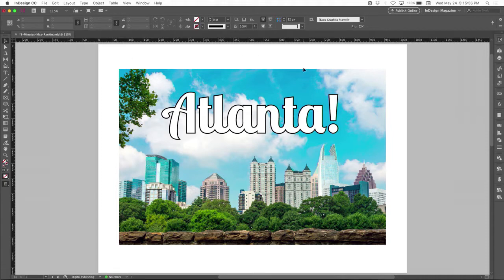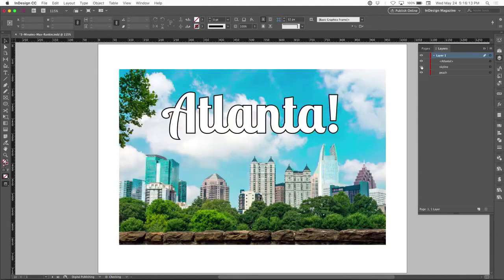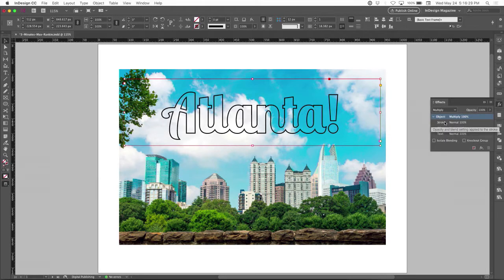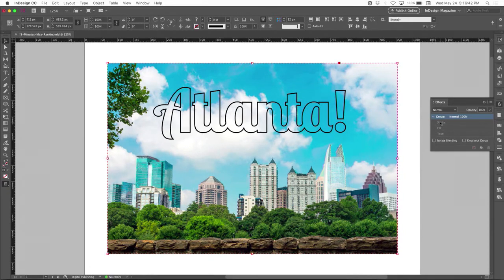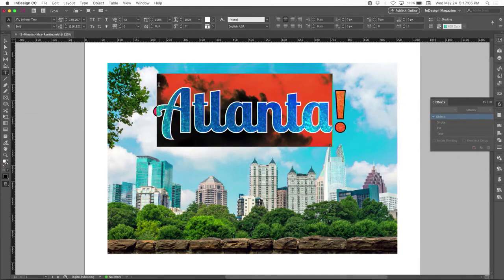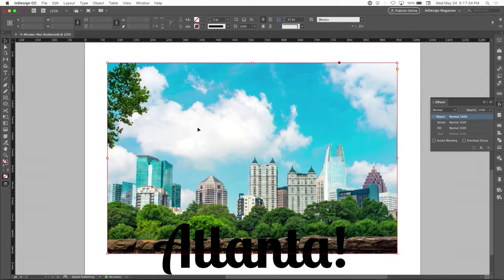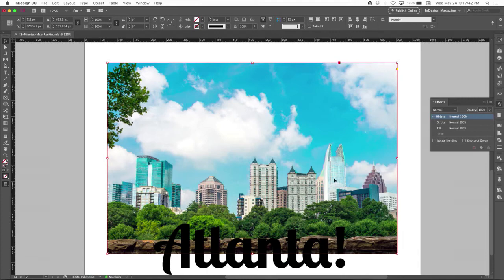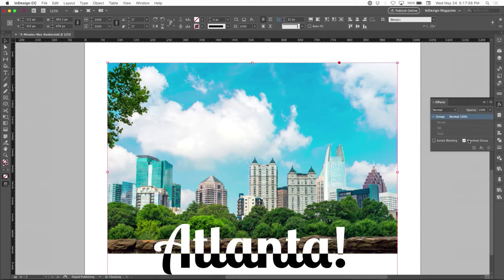InDesign: How to Place Images Inside Live Text (Video Tutorial)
In this “Three Minutes Max” video, Mike Rankin shows how easy it is to put an image—such as a photo—inside of live type within InDesign. He demos the simple steps to keeping filled text editable.

Three Minutes Max comes from a fun—yet very competitive—session at our annual CreativePro Week conference. Speakers have three minutes (max!) to wow the audience with the tip and win a prize for a lucky conference attendee. To find out how to attend this incredible, information-packed week, check out

When you're working on marketing collateral, never again wait on back and forth communication between marketing and creative teams! BrandingUI is the bridge between all teams involved in the design process. BrandingUI lets your design team focus on strategic creative campaigns after creating branded templates for partners, resellers, sales and field marketing to quickly create pre-approved email, social media or other campaigns on the fly, all while staying brand compliant.

For more information or download BrandingUI today, visit the Santa Cruz Software